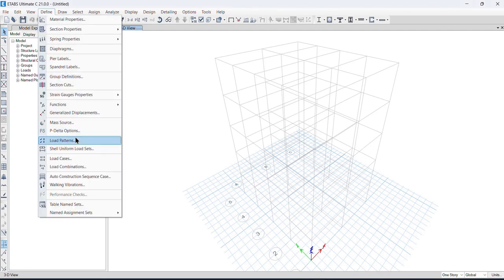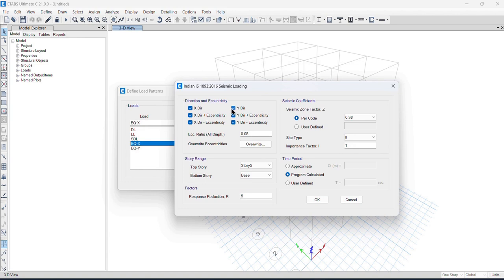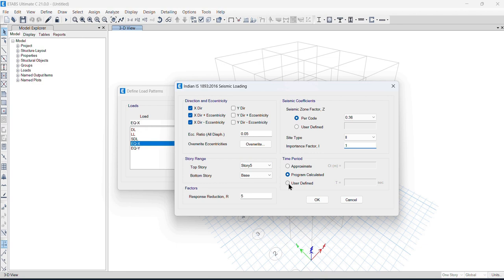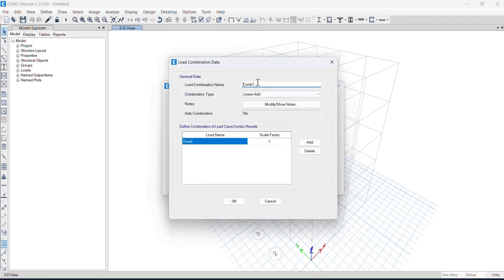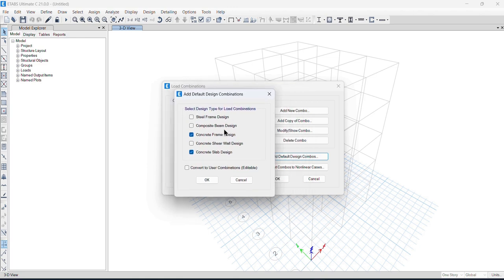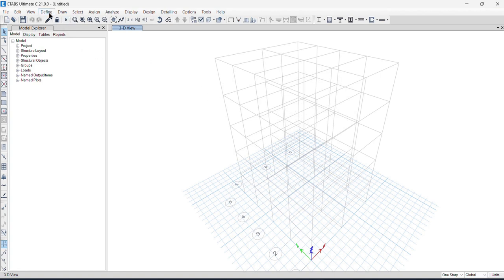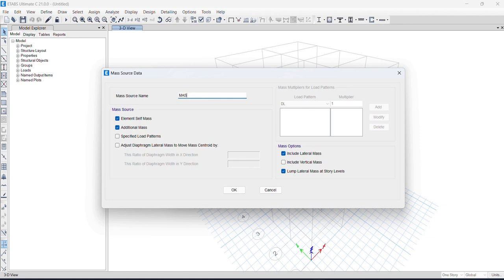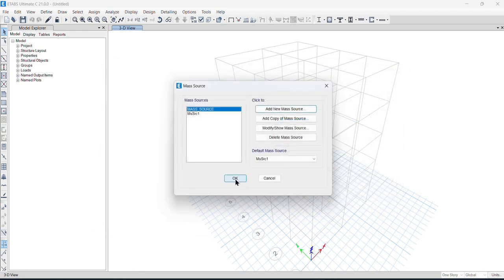Push over analysis part 3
Push over analysis part 2